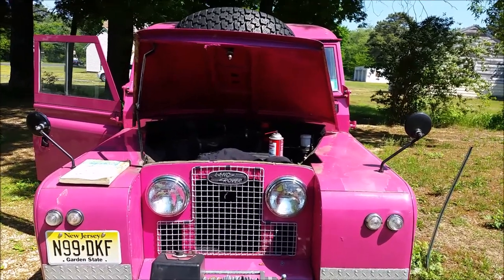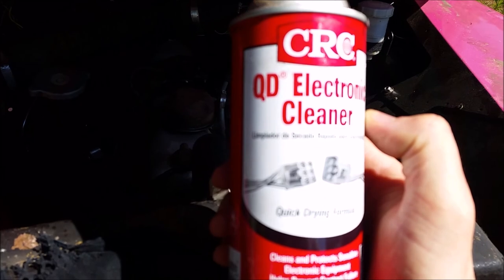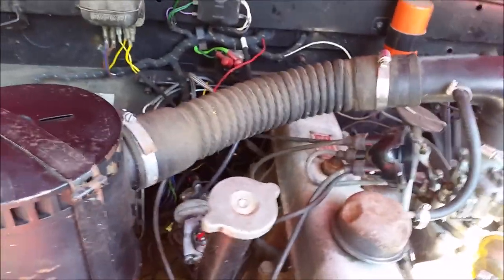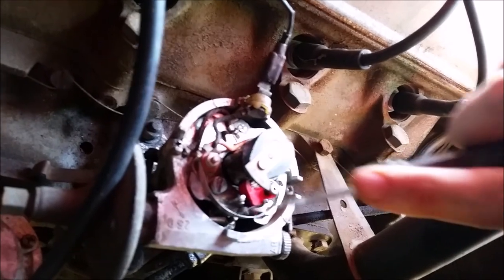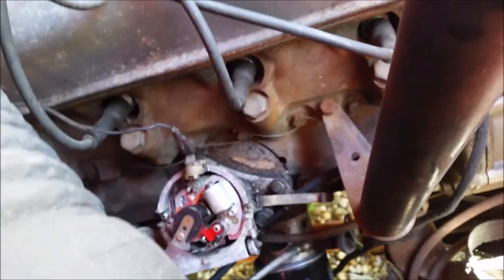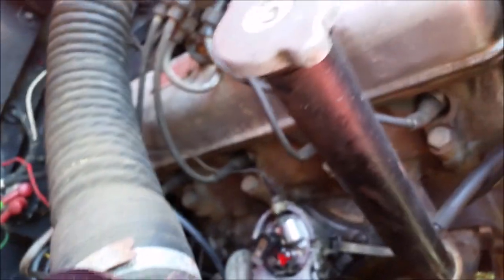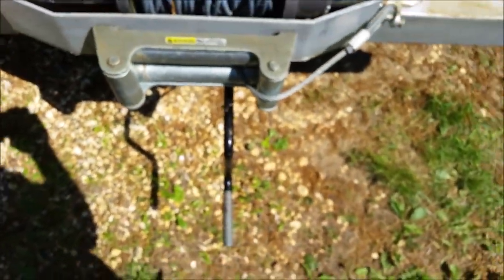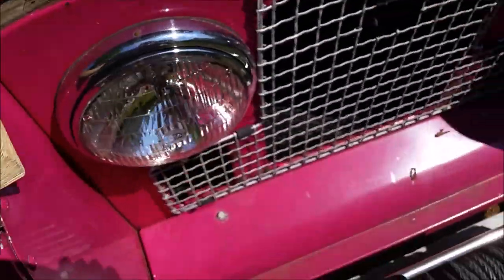Point Adjustment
A somewhat haphazard overview on adjusting the points on a Series Land Rover.